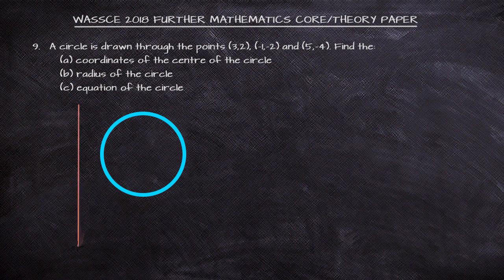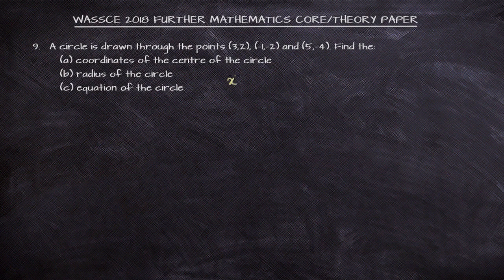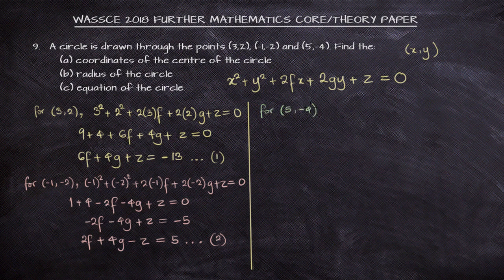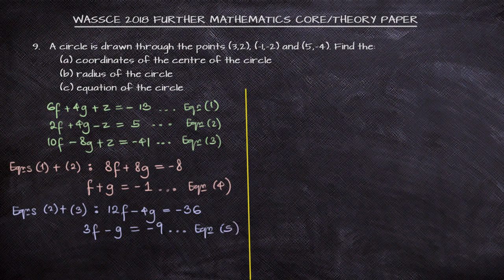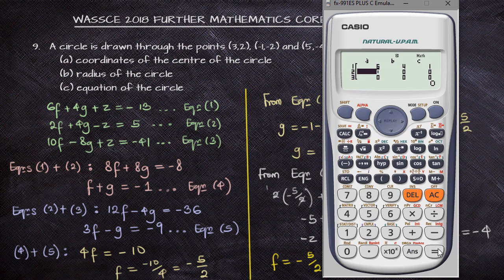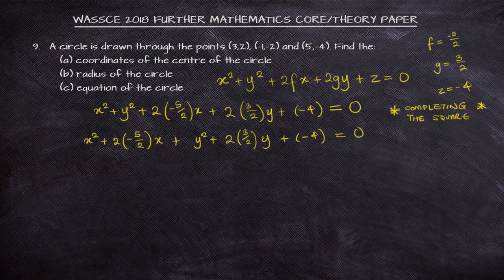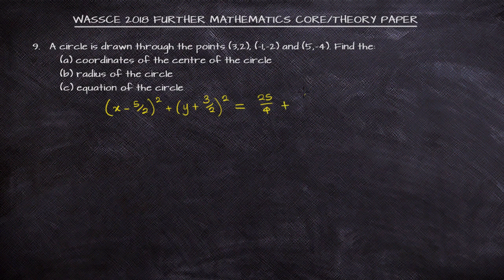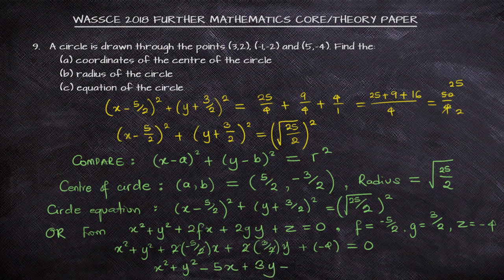Understand the Equation of a Circle with Past Question from 2018 WASSCE Further Mathematics Exam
This video highlights the steps to take to find the equation of a circle given three points where the circle passes through. Features of the video include the following:
1. Standard Form and General Equation of the circle
2. Solving simultaneous equation in 3 variables with the elimination method
3. Using the Casio FX Calculator to solve simultaneous equation
4. How to "complete the square" of a quadratic expression
3. How to evaluate the radius and the center of the circle.